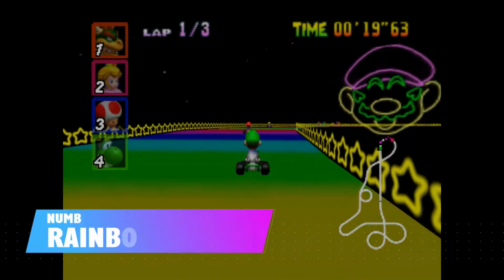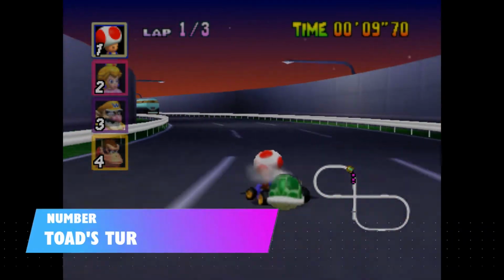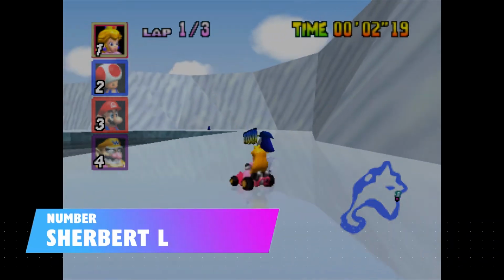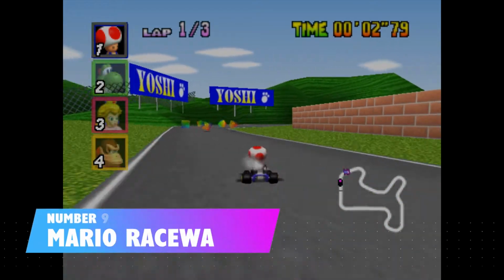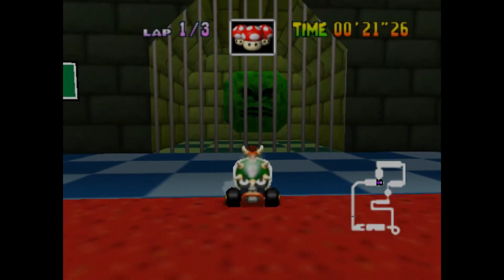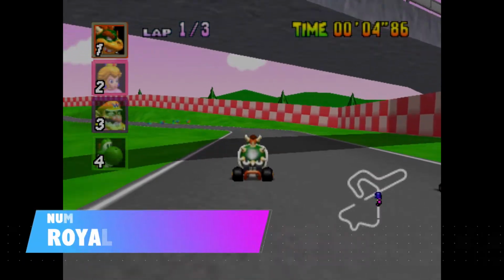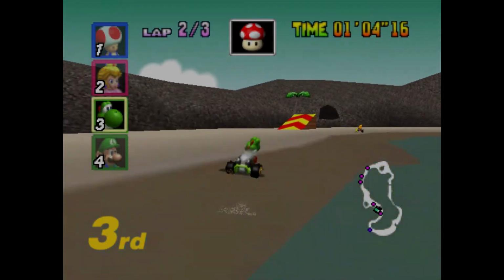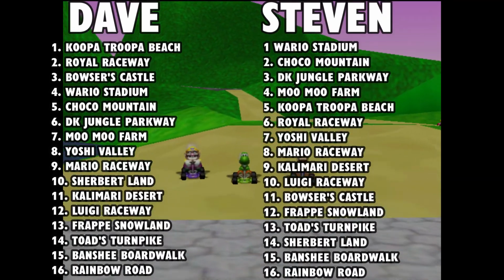All Mario Kart 64 Tracks RANKED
Mario Kart 64 is a very nostalgic game for myself and my brother Steven. So I invited him to join me in a video to talk about the tracks in this game and make a list of our least favourite to our most favourite.